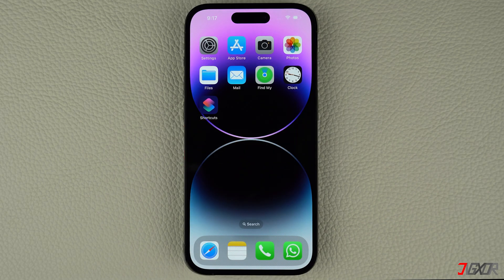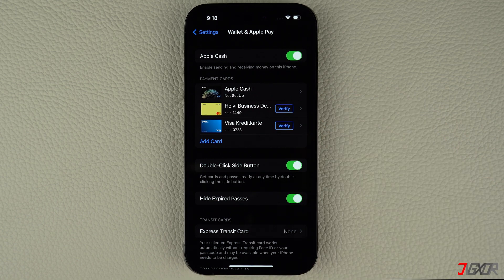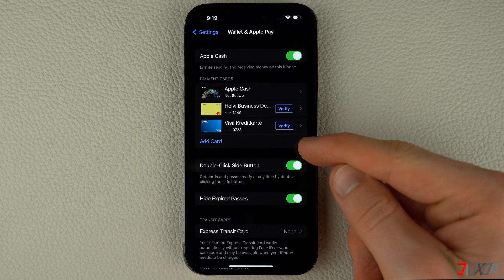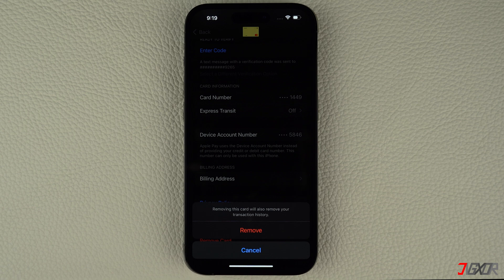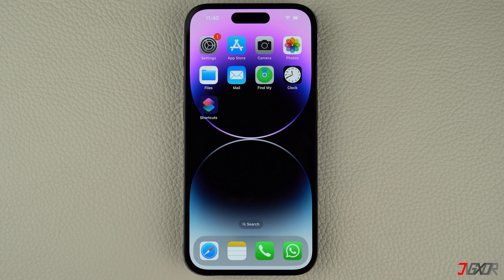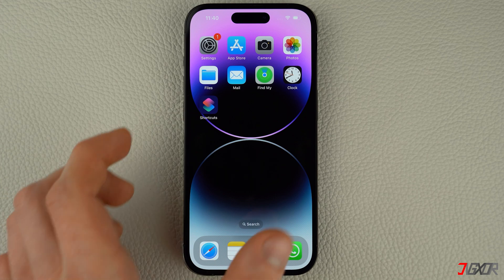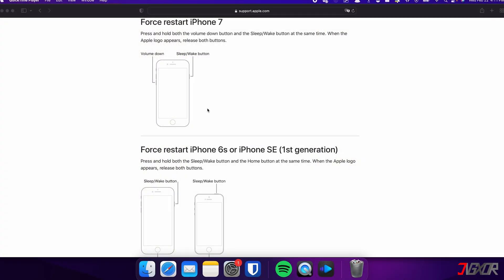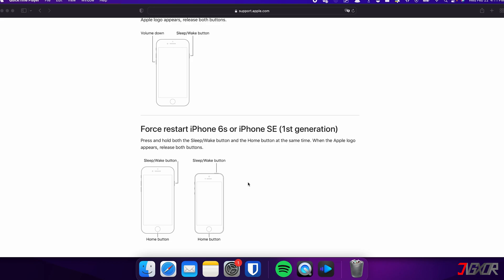How to Fix Wallet/Apple Pay Double Click not Working! [SOLVED]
When using an iPhone, double-clicking the Side button is a quick and easy way to access features like Apple Pay and the wallet. However, it can be a frustrating experience when this feature does not work properly. In this video, I will recommend a few quick and easy steps to resolve this issue on your iPhone. Yours Jigxor

Timestamps:
00:00 | Turn on Double Click
00:42 | Activate Apple Pay
01:02 | Remove and Add Card
01:25 | Force Restart

Video: 342